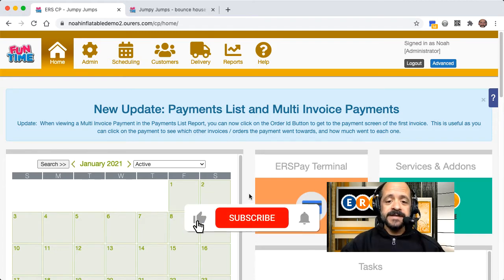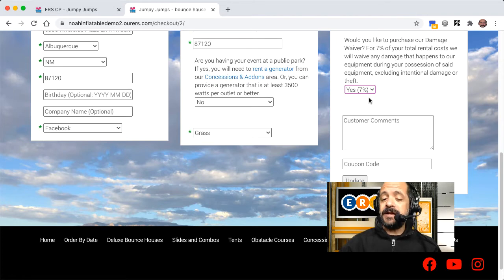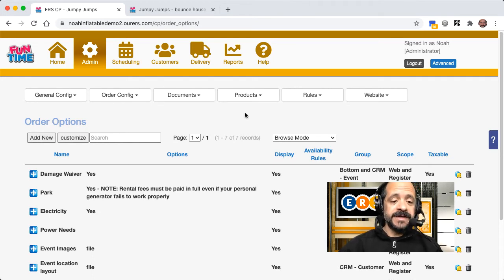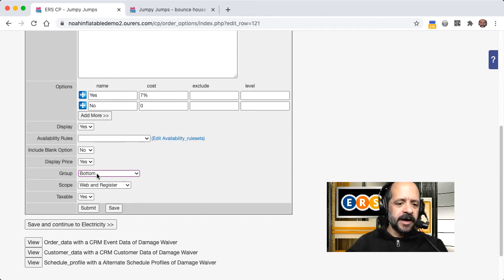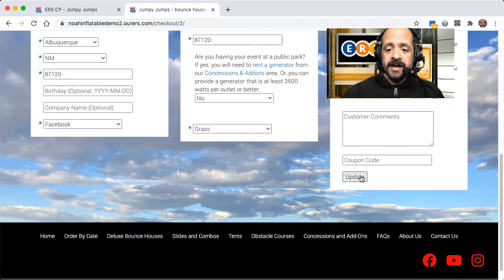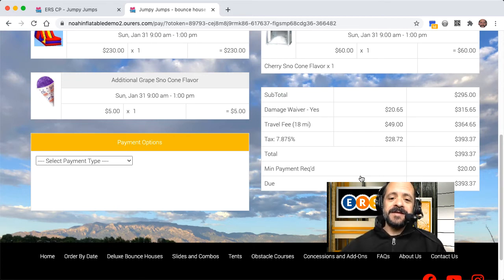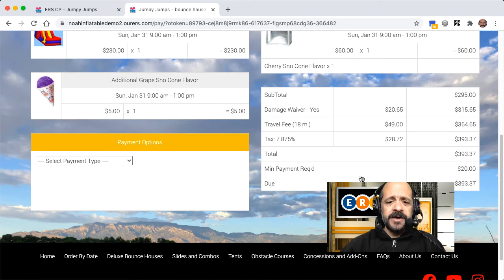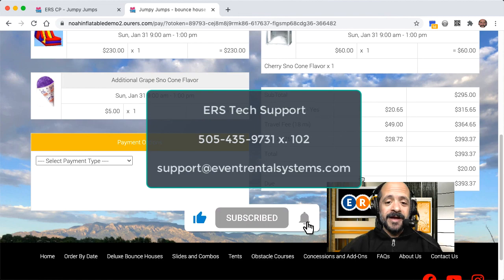Optimizing Sales Part 4 - Damage Waivers